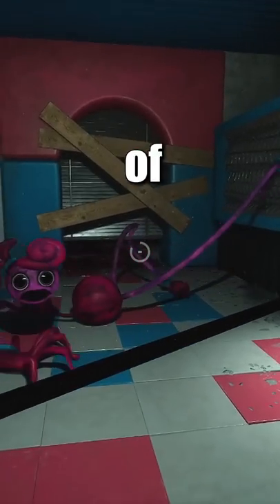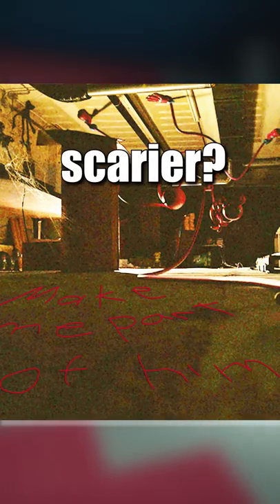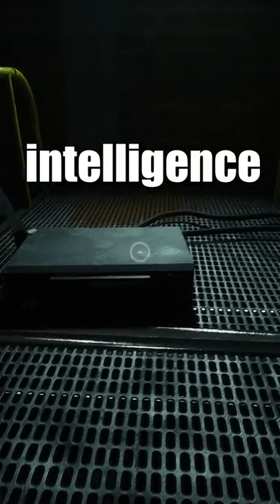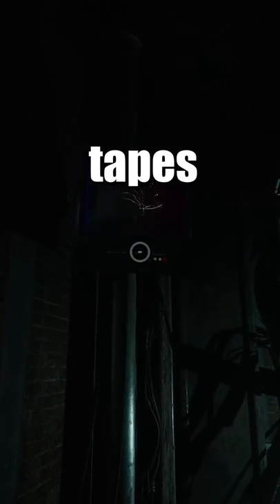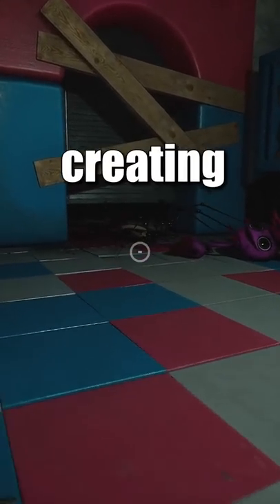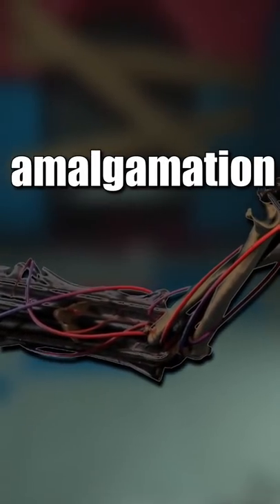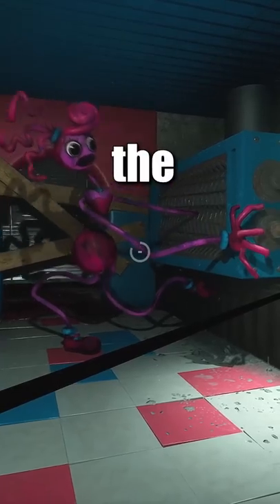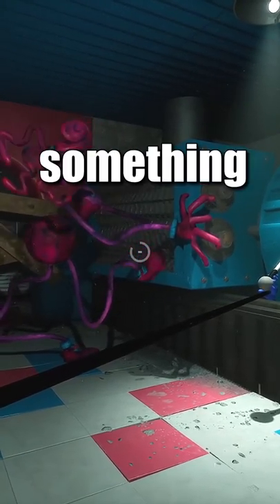"You'll Make Me Part Of Him" EXPLAINED!